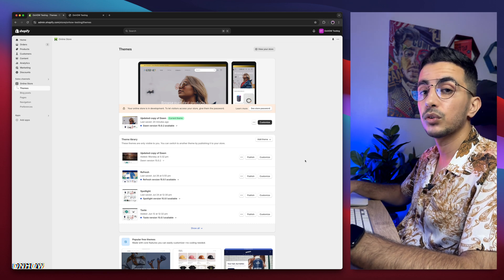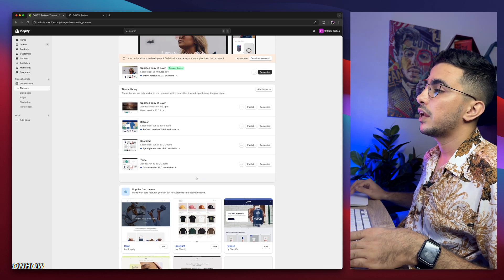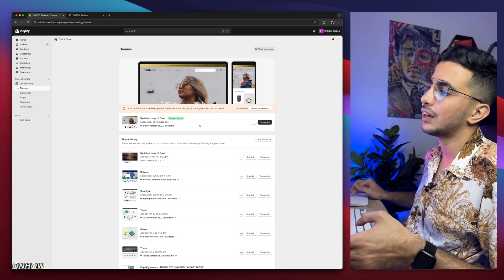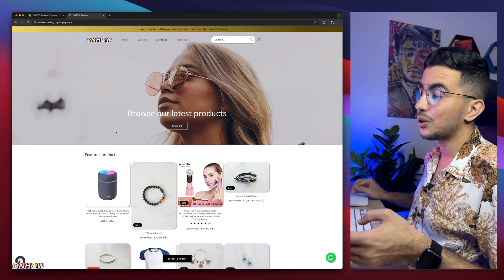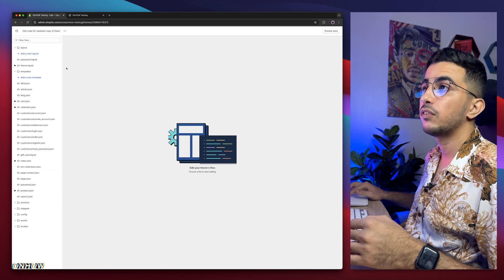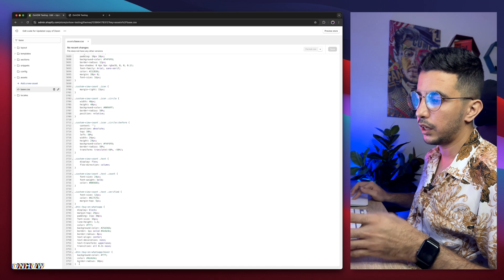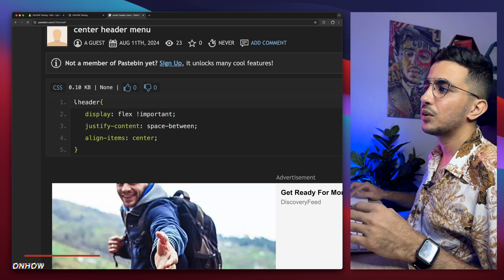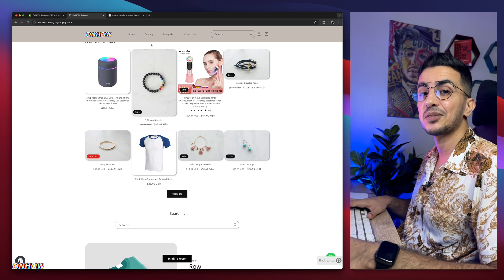How To Center Header Menu Position In Shopify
I will show you how to center header menu position in Shopify and set the menu items to the center of the header for your Shopify store by using a custom css code.
Centring the Shopify header menu position enhances the overall aesthetics of your Shopify store and it gives your store a clean and professional look and makes it visually appealing to your target audience because cluttered or poorly positioned header menu can make your store appear unprofessional and may deter potential customers from exploring further.
Also centring the header menu position improves mobile responsiveness and with the increasing number of users accessing websites through their mobile devices it is important to have a responsive design that adapts to different screen sizes.